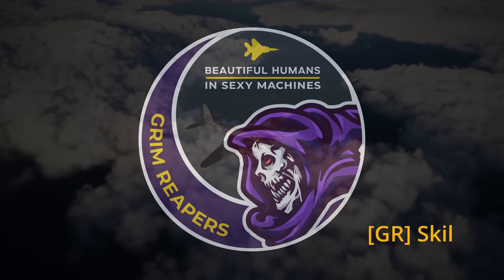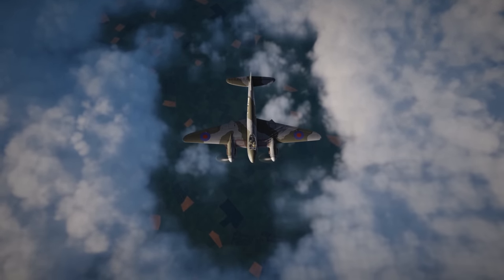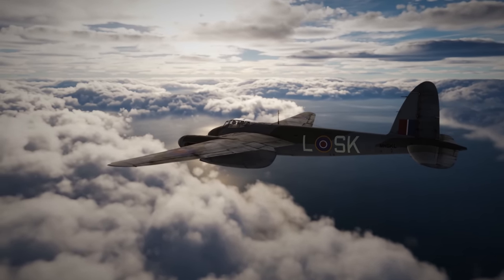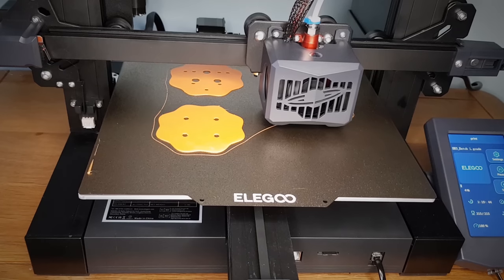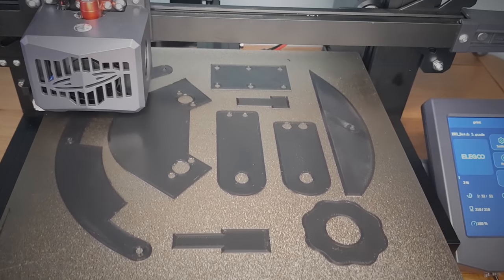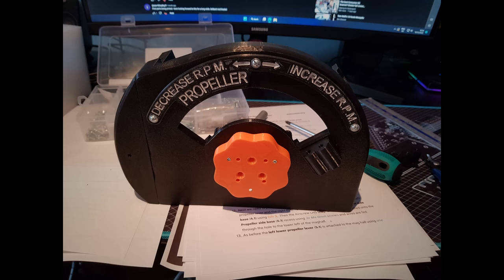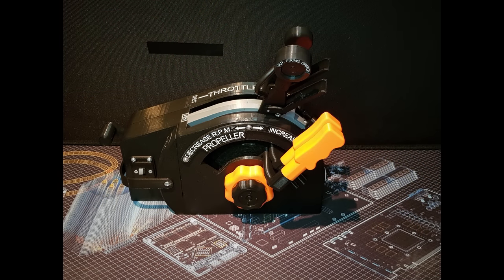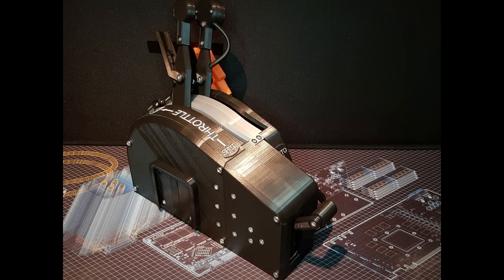Product Review: Authentikit Mosquito Throttle